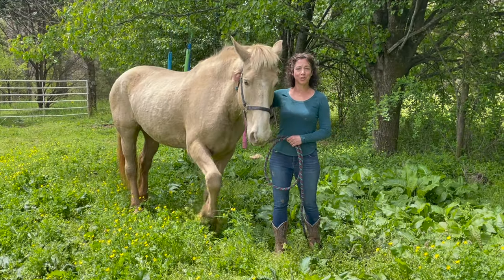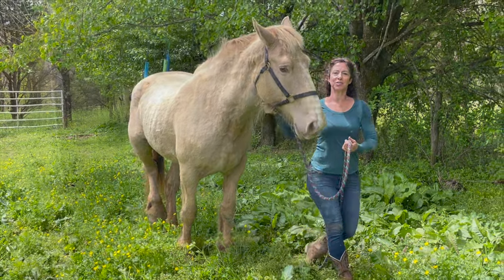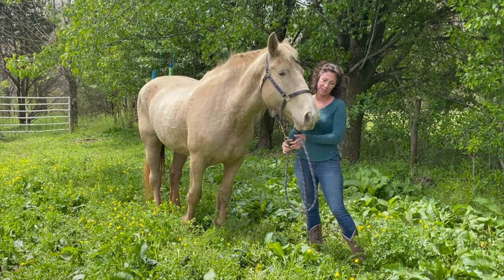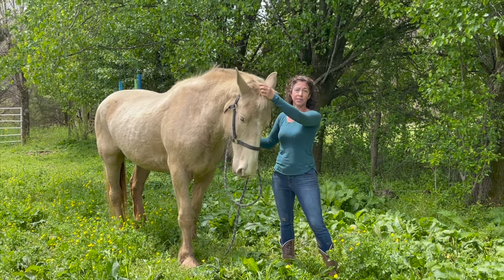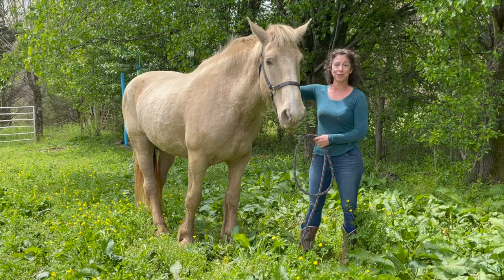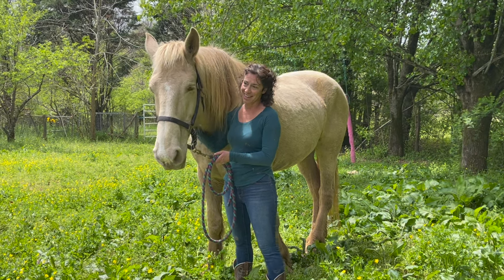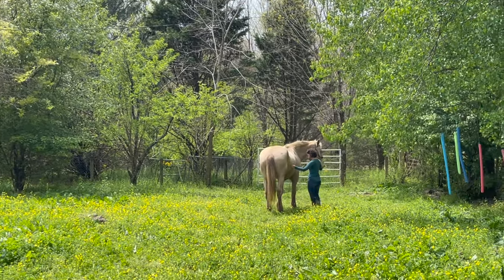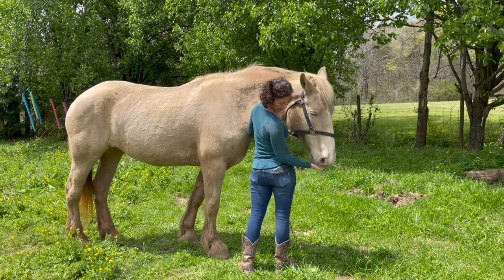American Cream Draft Horse - Meet Isabella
Meet Isabella, our American Cream Draft Cross. She is a gentle giant with some luggage.